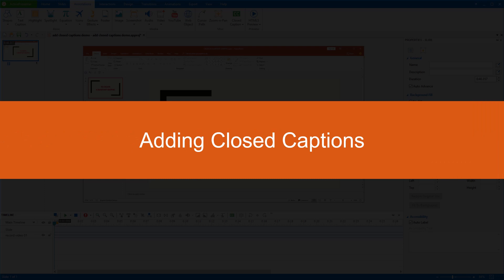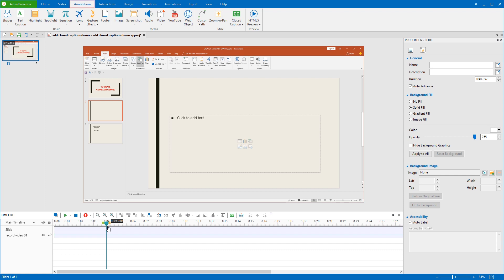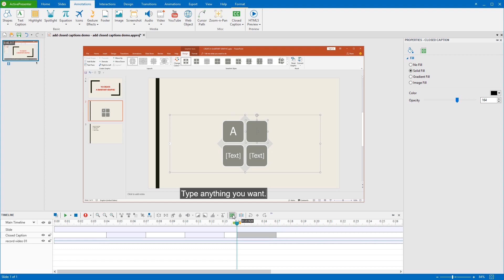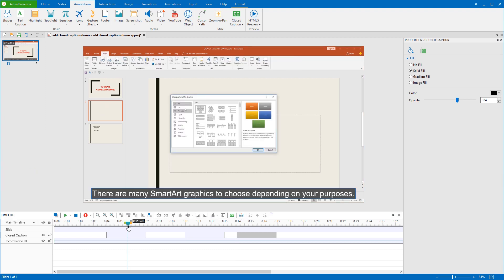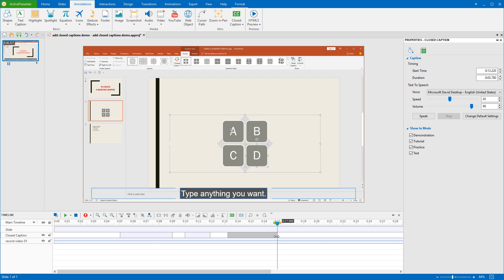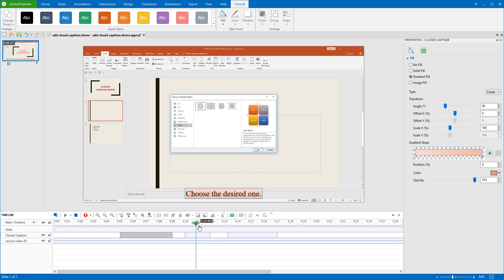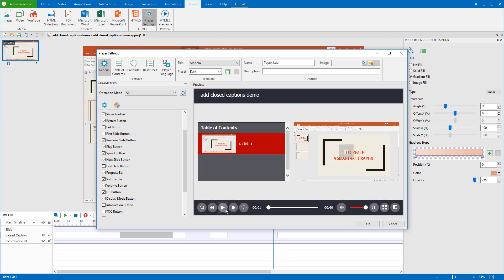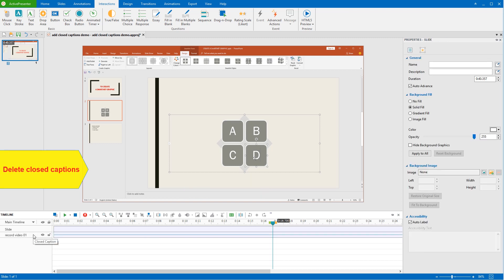Working with Closed Captions - ActivePresenter 7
This video shows you how to add, edit and remove closed captions in ActivePresenter 7. Closed captions are exactly like the subtitles you often see during a movie. However, you are able to show or hide closed captions as you wish.
With ActivePresenter 7, you can:
0:32 – Adding closed captions
1:53 – Editing closed captions
4:46 – Deleting closed captions